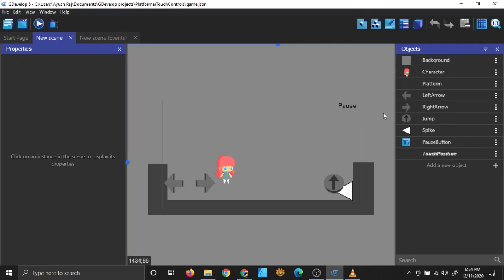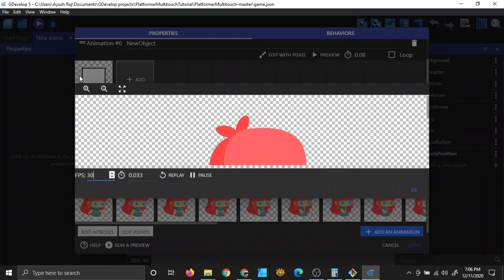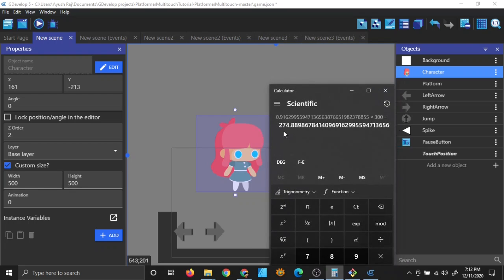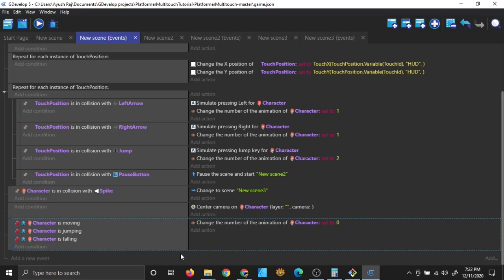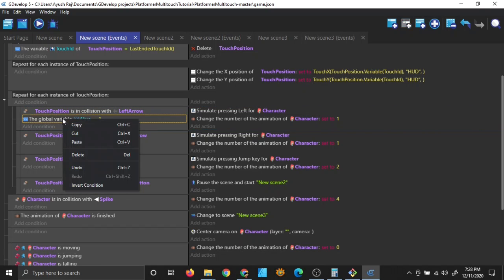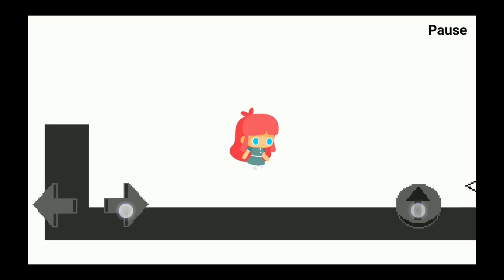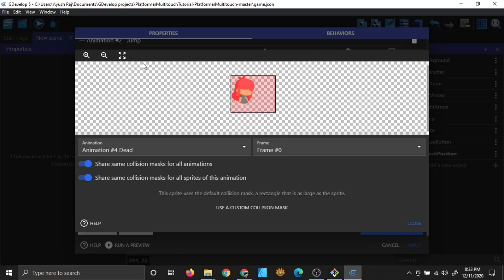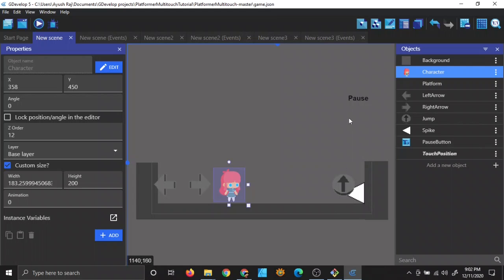How To Set Up Character Animations For Multitouch Controls In Gdevelop 5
00:00:00 What we are going to make
00:03:10 Bring sprites in your project
00:10:22 Resize character sprites while preserving their aspect ratio
00:15:12 Set up animations corresponding to different controls in the events screen
00:23:36 Handling dying animation and game over screen display
00:32:06 First draft of the game on an android phone
00:33:21 Corrections to the first draft
00:37:54 Making custom hit boxes to refine and fix animations
00:45:02 Second draft of the game on the same android phone
00:46:01 End

In this video you can learn how to make character animations for multitouch games in Gdevelop 5. This video has been made on top of a previous tutorial which I did for making basic platform controls for moving around a box. If you want to follow along then you can download the files for the previous version

The game files for this version of the tutorial can be found on GitHub

The cute girl sprites have been taken from gameart2d.